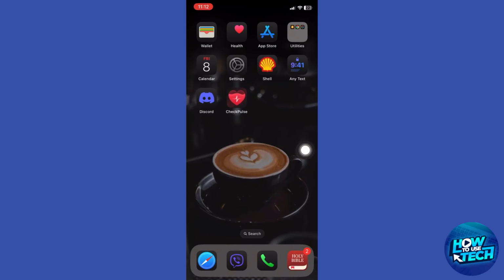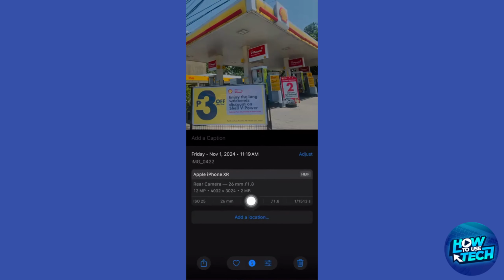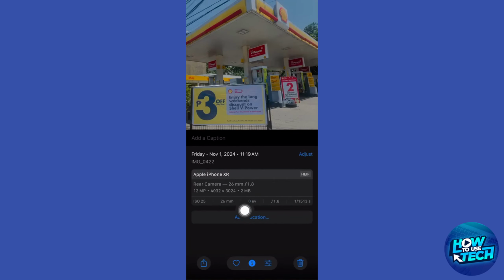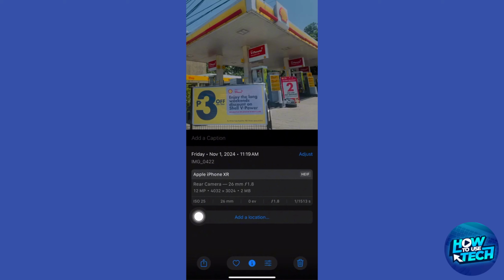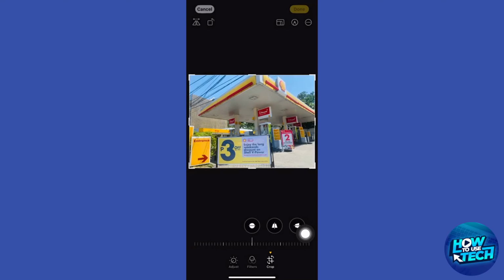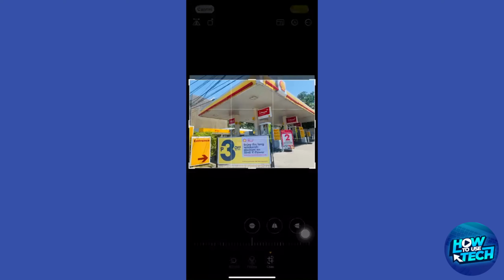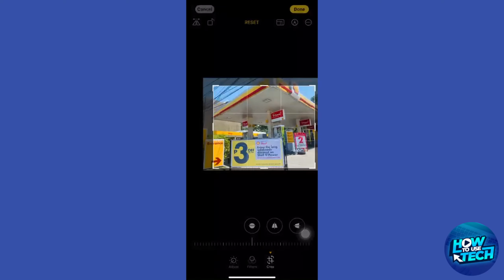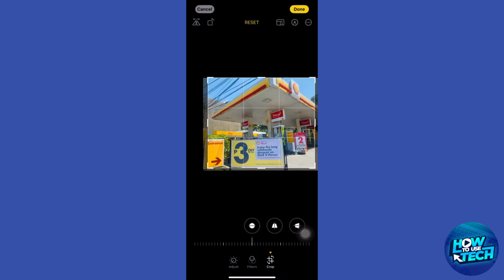How To Check Size Of Photo On iPhone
In this video , I will show you How To Check Size Of Photo On iPhone. The method is very simple and clearly described in the video.